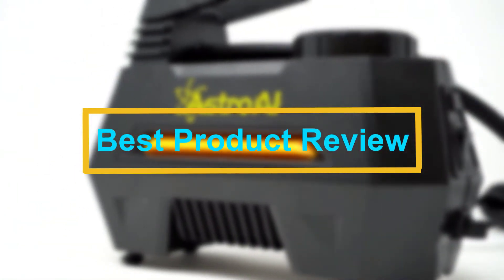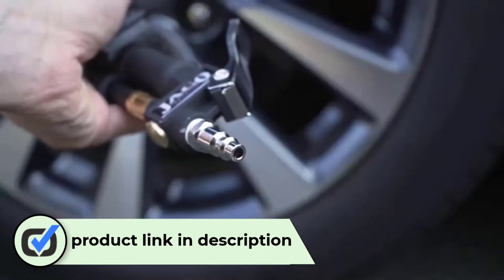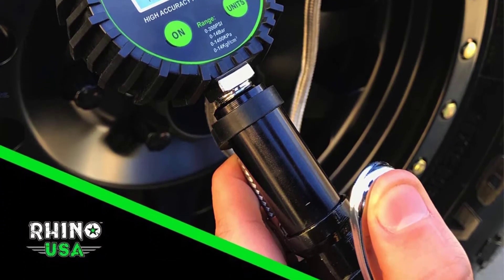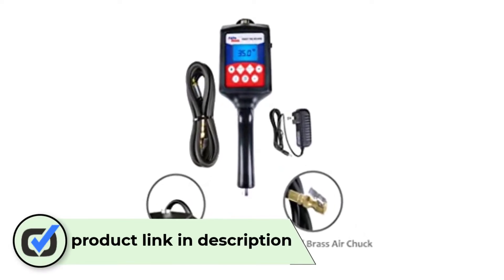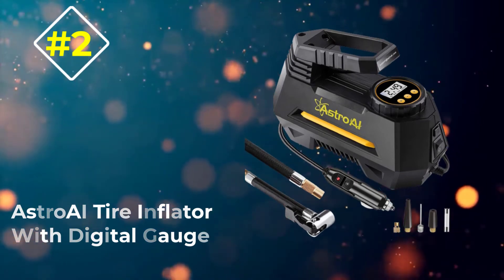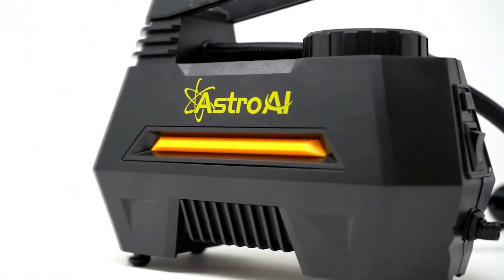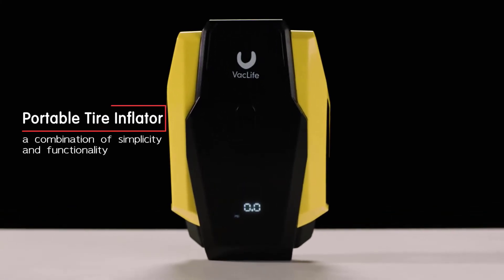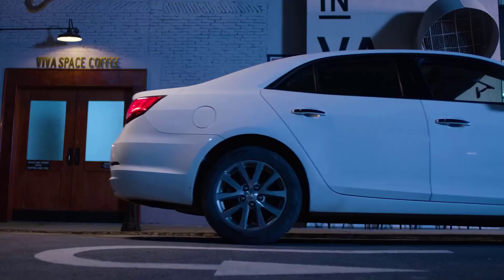✅ Top 5:⛽ BEST Tire Inflator With Gauge In 2025 [ Best Ac Dc Tire Inflator ]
⛽In this video we are going to be checking out the best 5 Tire Inflator With Gauge, Links in below to pick the Best Tire Inflator With Gauge .

1.VacLife Electric Tire Inflator With Gauge✅
✓ Amazon Price
2.AstroAI Tire Inflator With Digital Gauge✅
✓ Amazon Prices
3.AlphaWorks Tire Inflator With Digital Pressure Gauge✅
✓ Amazon Prices
4.RHINO USA Tire Inflator With Pressure Gauge✅
✓ Amazon Prices
5.JACO Flow Pro Inflator Gauge-100 Psi✅
✓ Amazon Prices

⛽ All above  Best Tire Inflator With Gauge  in 2022 links are Applicable in USA, Canada, UK & Europe ⛽
➤ Don't forget to: